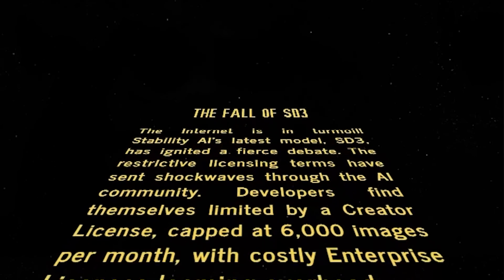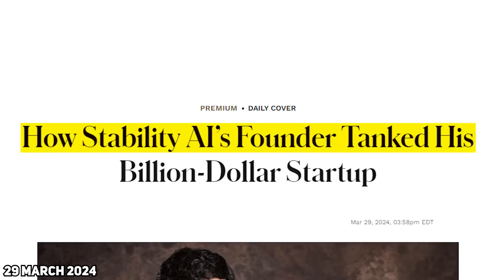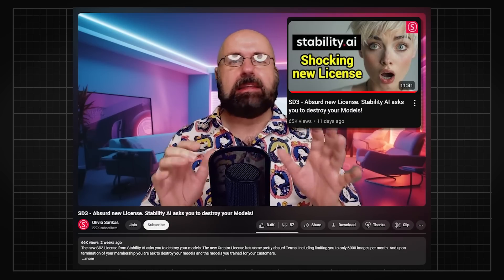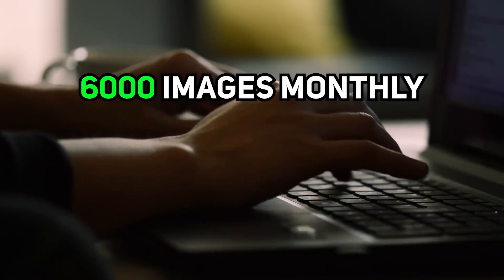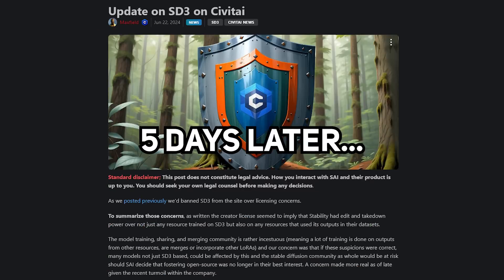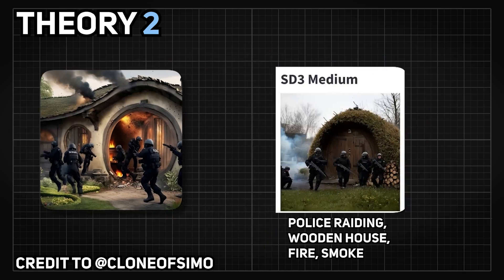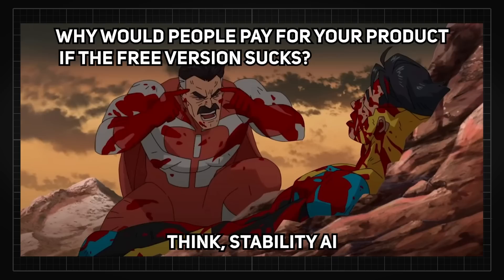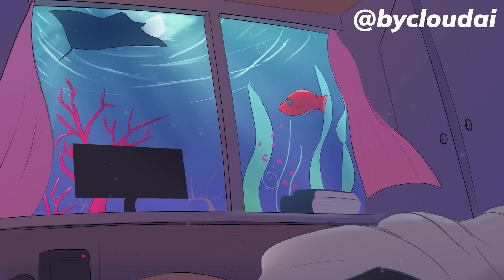The Painful Launch of Stable Diffusion 3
I forgot to mention, it seems like the general consensus that people are disappointed with Stable Diffusion 3 is because there are so much potential wasted. I definitely think it's a bit unfortunate too...

Special thanks to McMonkey for fact checking this video

[Video Editor] Silas